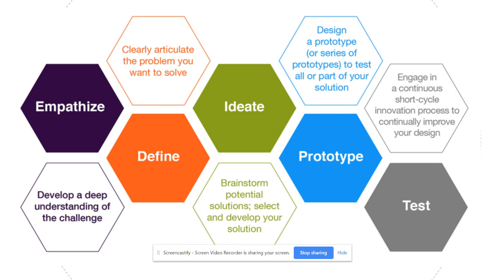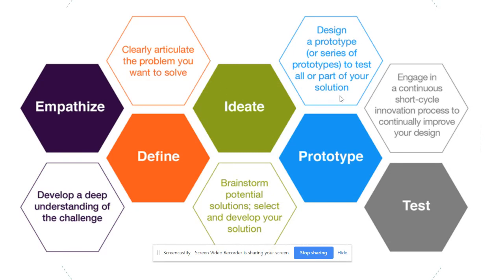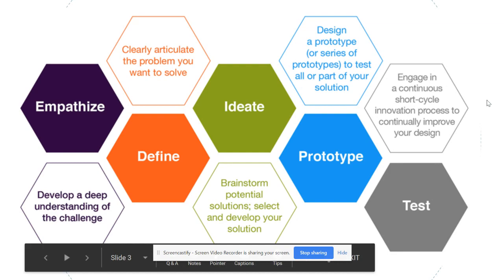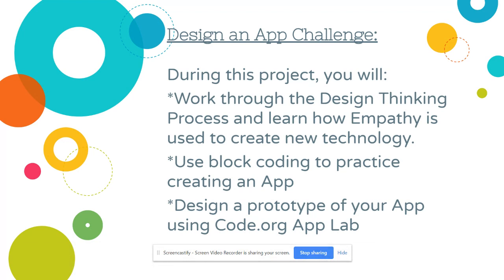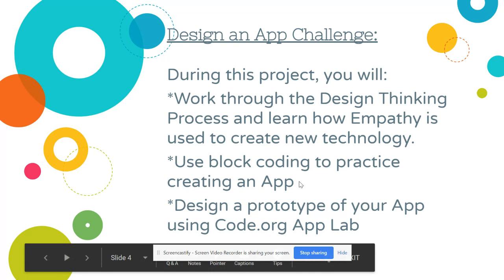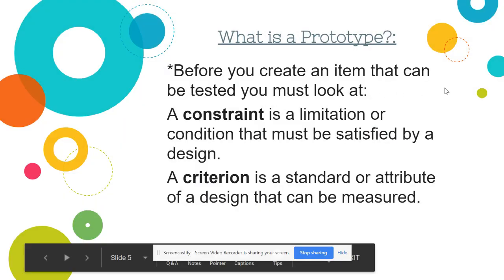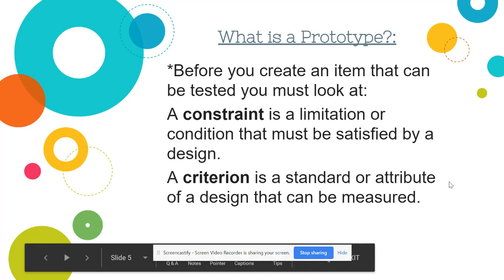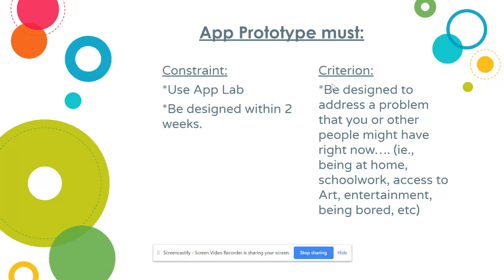Design Thinking-Part 1- Mar 22, 2020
Part 1- Description of Week #2 STEM Connection Project.